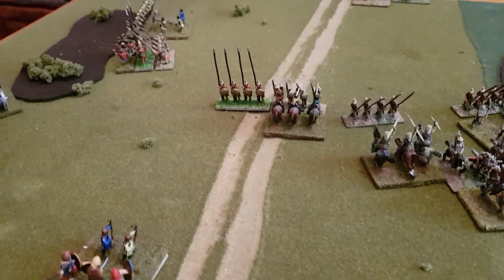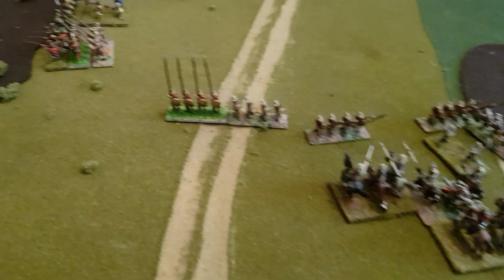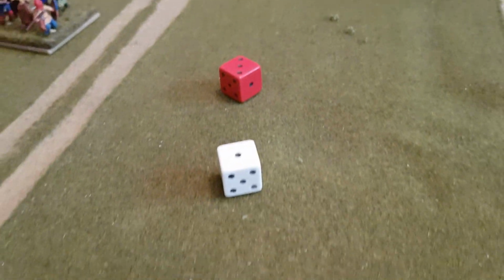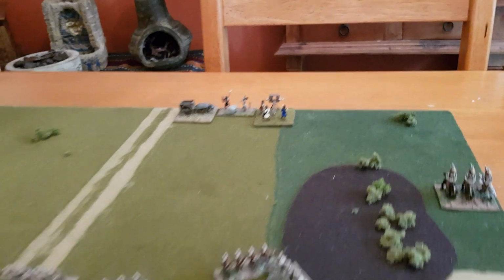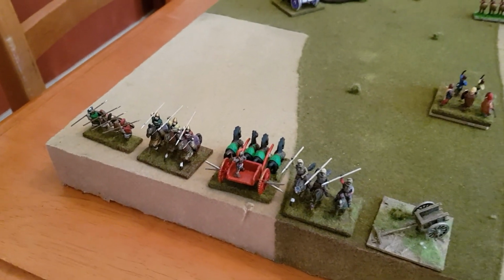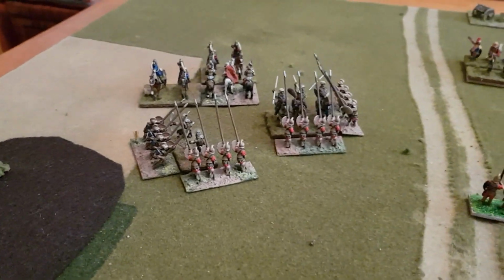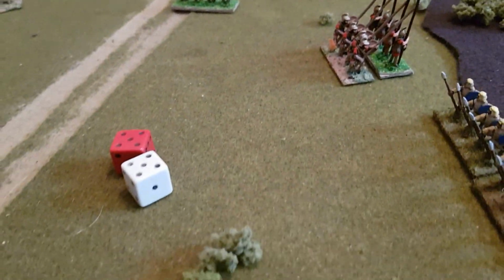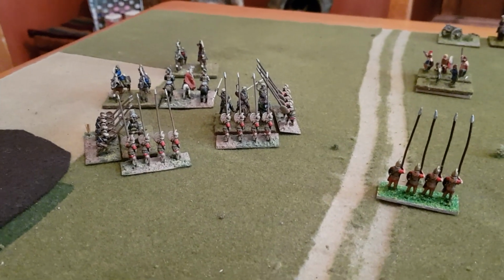De Bellis Antiquitatis 3.0 - Alexander v Darius - Battle 2 - Part 3 of 3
Solo game in 15mm. If mistakes with the rules are made, please mention them in the comments so other gamers can benefit.